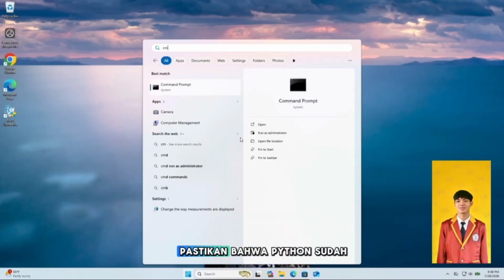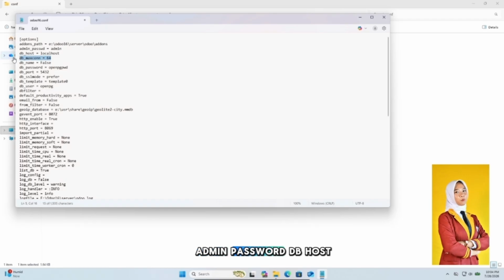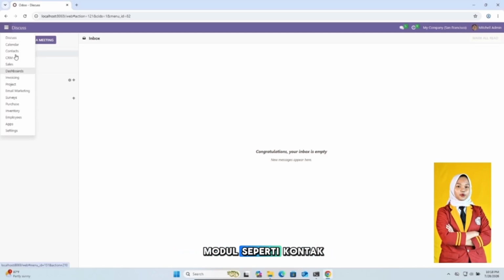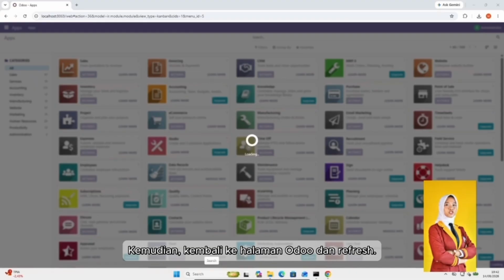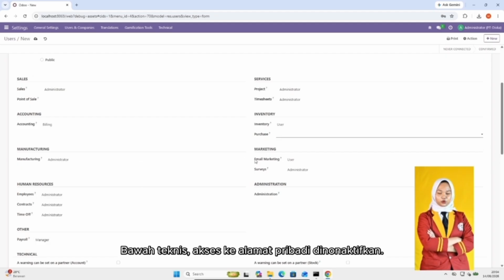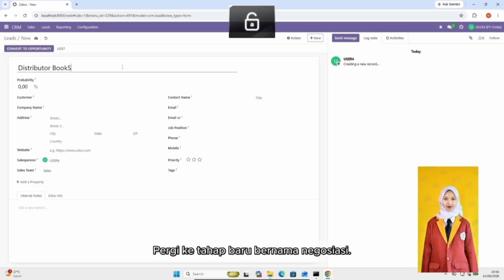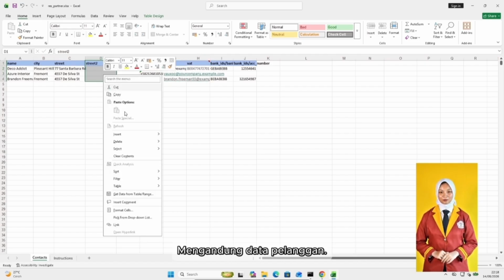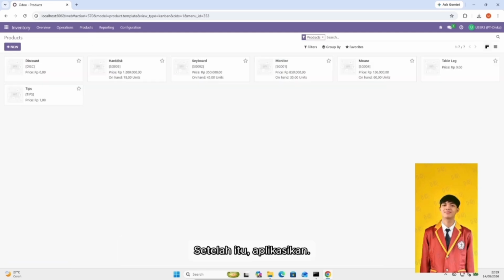Installasi Odoo dan Implementasi Modull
Anggota:

24311121 Muhammad Arya Putra
2431112 Mutia Afif Ramadhani
24311081 Nabilatus Salamah
24311128 Nazwa Tsabitha Putri
24311125 Mutiara Rasha Azzahra